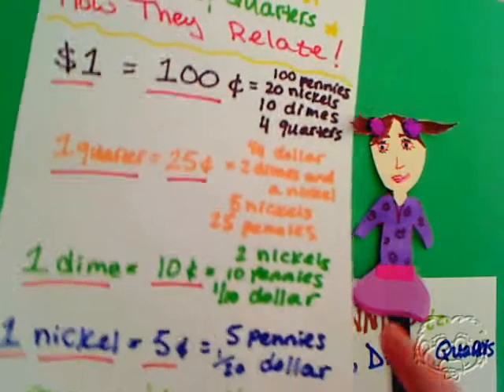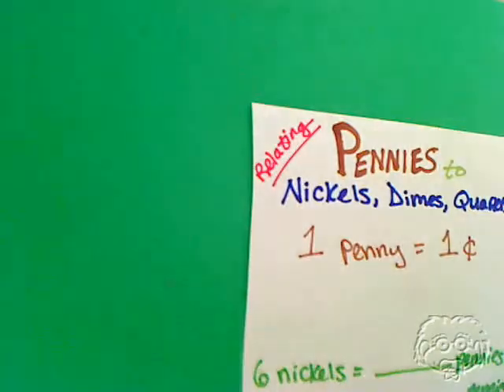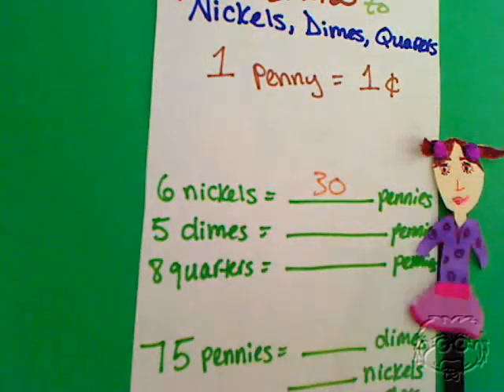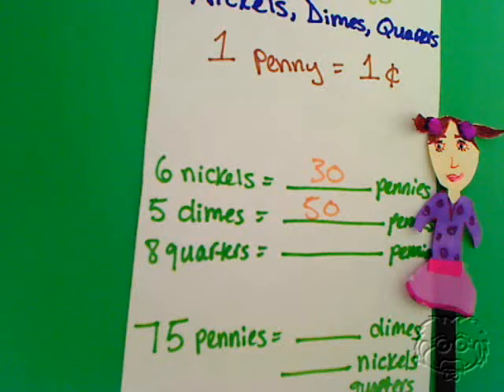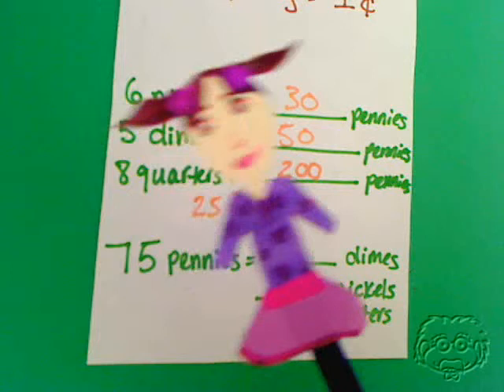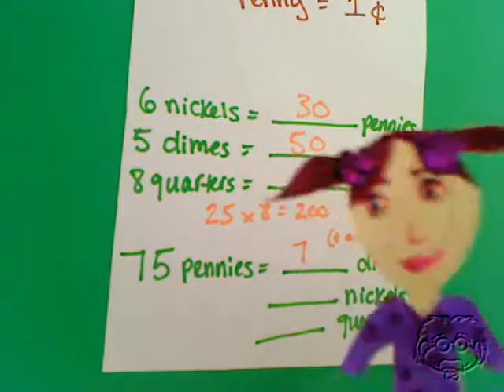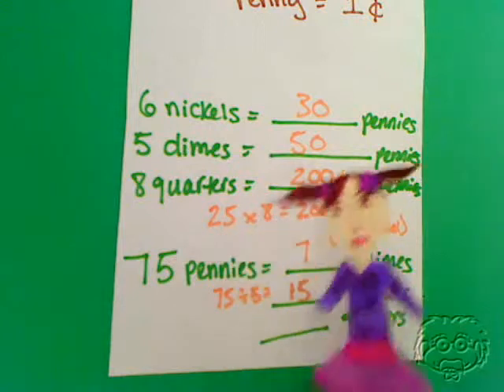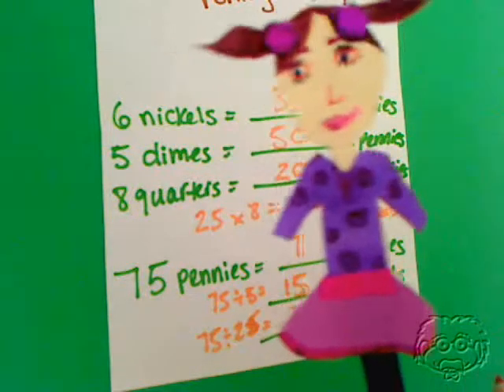Guaranteach Math Tutorial: Relating Pennies to Nickels Dimes and Quarters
A short video tutorial from Guaranteach on pennies, nickels, dimes and quarters.